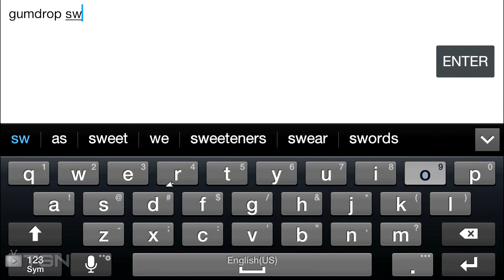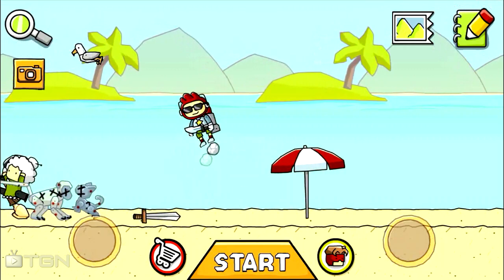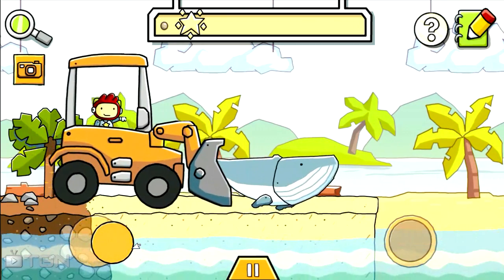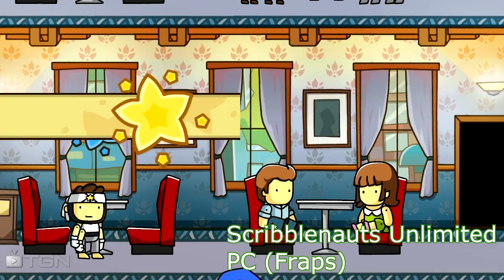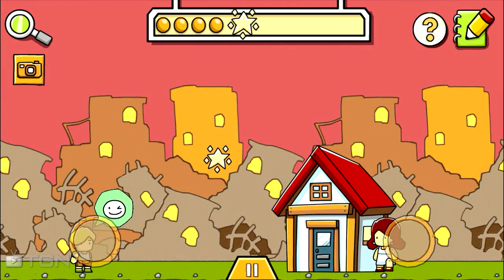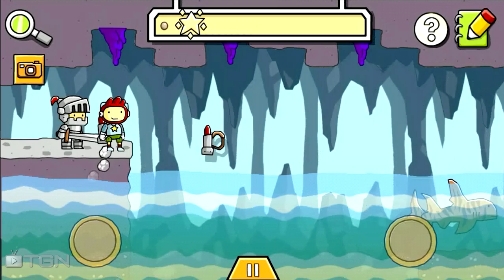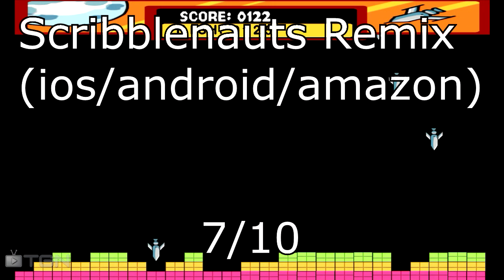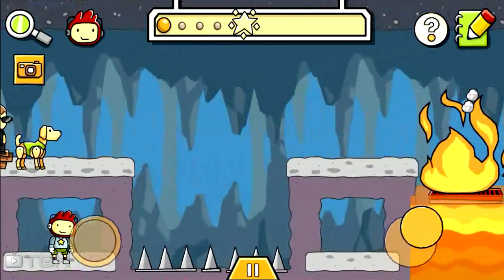Scribblenauts Remix - On The Go Review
Another mobile review, this time Scribblenauts Remix

- Get music for your videos

Buy this game:

- Android/Kindle Fire